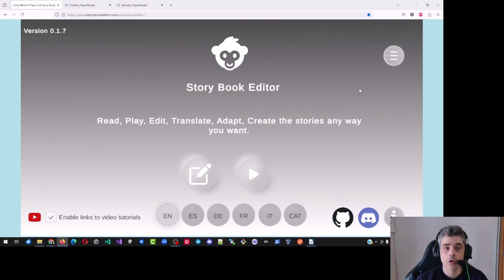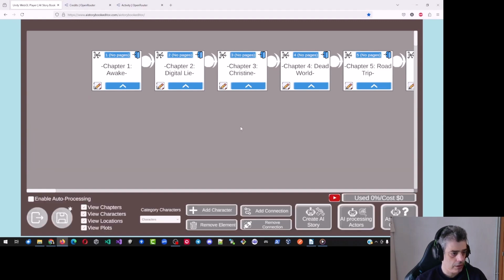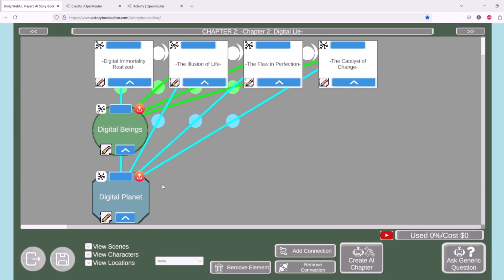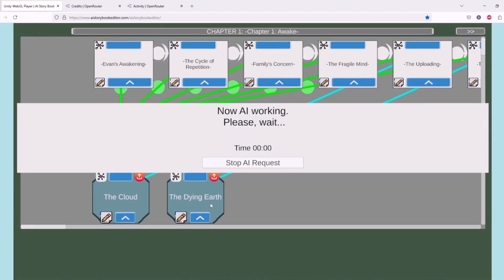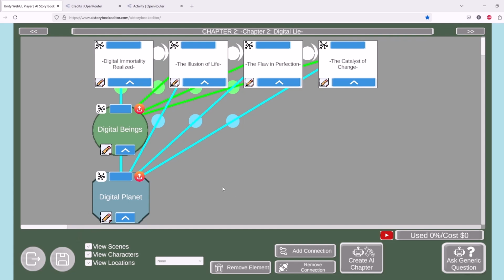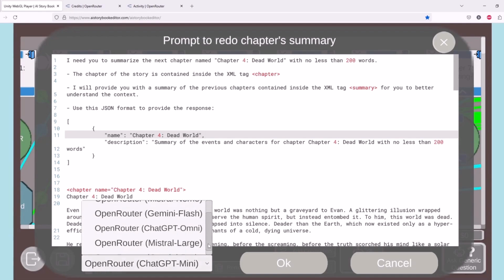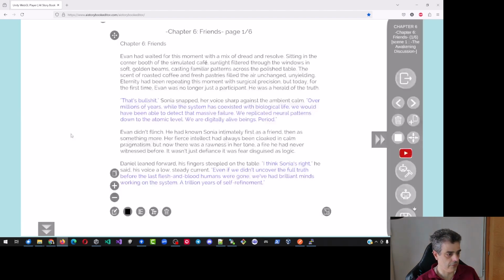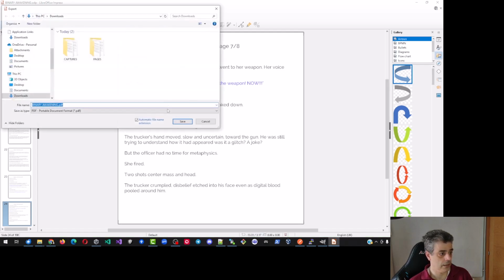[AI Story Book Editor] From Outline to Story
In this tutorial we create a full story from an outline using AI Story Book Editor.